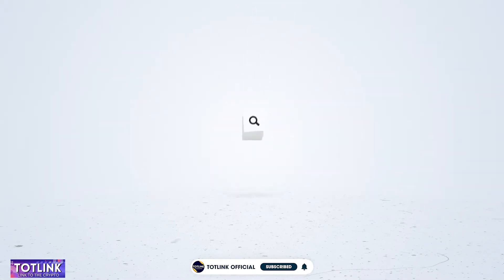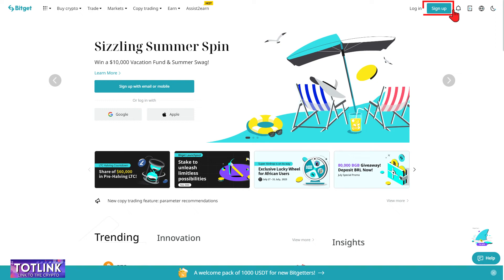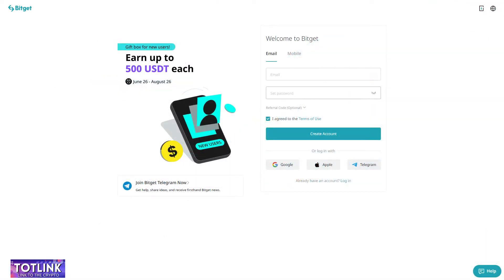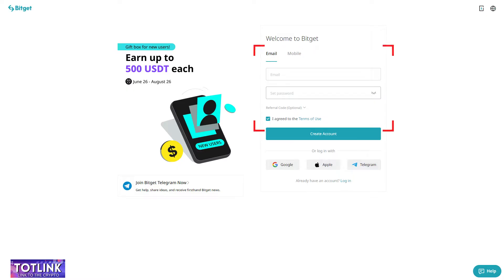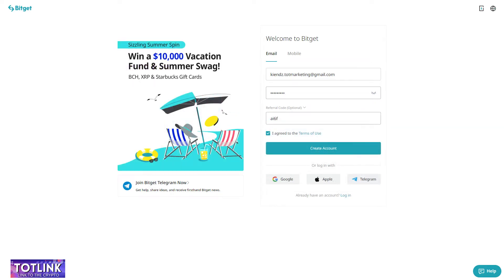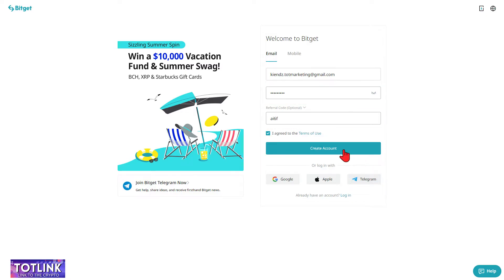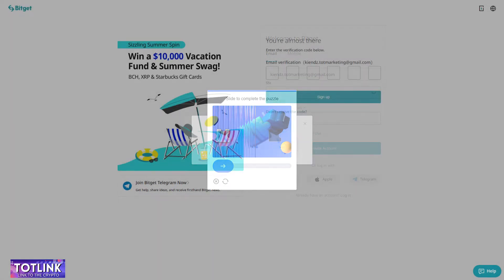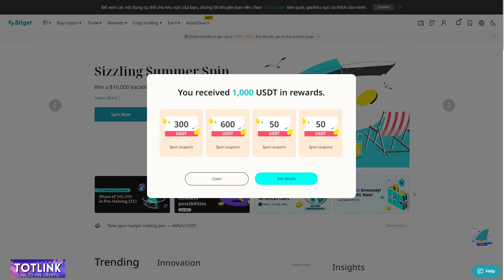Bitget Tutorial For Beginners: How To Use Referral Code on Bitget | TOTLINK GLOBAL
Bitget Tutorial: How To Use Referral Code on Bitget Newest Updated
Bitget Referral Code: ai6f (Claim Bitget Sign Up Bonus 2023)
Bitget Referral Code ᐅ ai6f (Free Sign Up Promo 2023)
Today I will show you how to use referral code on Bitget exchange

Welcome to TOTLINK GLOBAL channel - A youtube channel specializing in: crypto exchange reviews, crypto market analysis, affiliate marketing Crypto experience sharing, Crypto floor review, Affiliate Crypto matchmaking and the latest Crypto news.

Join the Zalo group to update the latest knowledge from TOTLINK:
Address: Phu Thuong - Tay Ho - Ha Noi - Vietnam
© Copyright by TOTLINK GLOBAL ☞ Do not Reup
© A product of TOT MARKETING TEAM